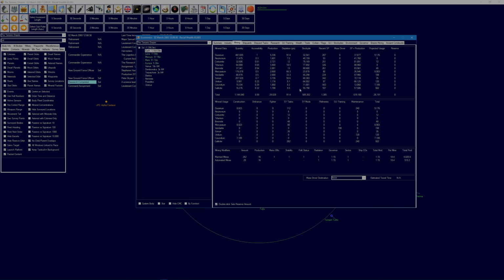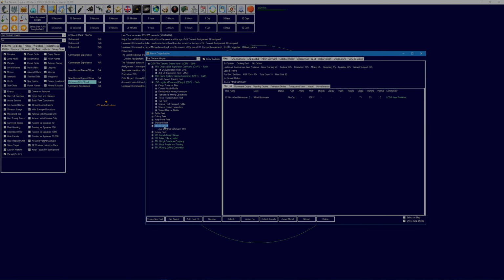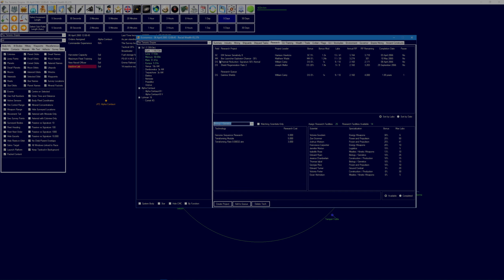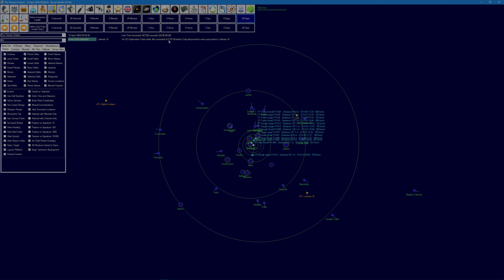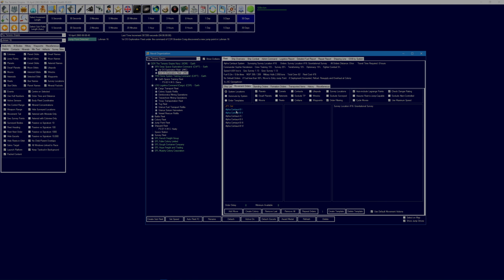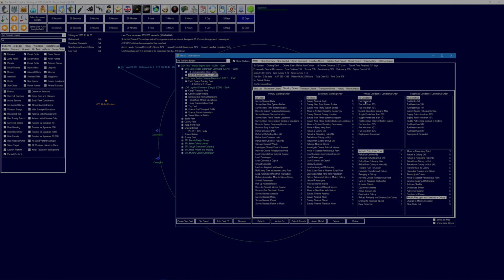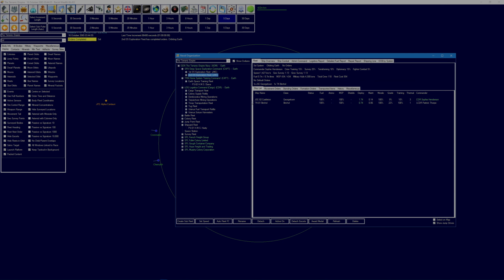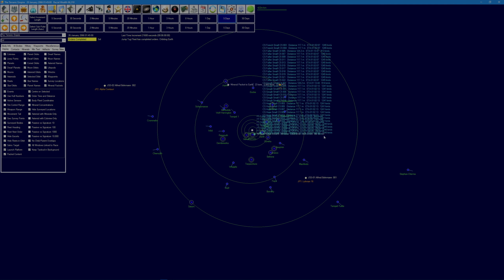Aurora 4x - A Beginner’s Journey #25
Our exploration continues and routes to travel even further away from Sol are found. But interstellar exploration isn't without its difficulties, although they're nothing we haven't dealt with before.

This is Aurora 4x C#, a FREE space exploration, exploitation, colonisation and perhaps conquest game that’s light on graphics and neutron star dense on detail. From researching and designing enhancements to individual ship components, to assembling huge space armadas, you must balance your use of resources against the spread of your empire throughout your home system and beyond. It’s a game that will suck away the hours as you design ships to go out and find resources, and others to mine them, and others to transport them back to home base, and others to transport colonists and the infrastructure they’ll need to terraform their new home, and that’s when your not watching over your economy, directing research, prioritising which resources to mine, keeping your colonists in check and keeping an eye out for aliens who want your stuff.

This is an unofficial video and is not endorsed by the game’s designer (Steve Walmsley) in any way. To download the game for free visit the official forums

Soundtrack:
Deep in the Ocean – SergePavkinMusic
Darkest Hour – NaturesEye
Dark Secrets of the Universe – bandersn4tch
Intergalactic Communication – JuliusH

Rig:
Intel Core i7 @ 3.60GHz Kaby Lake
32 GB Dual-Channel  DDR4 RAM @ 1066MHz
ASUSTeK COMPUTER INC. STRIX B250F GAMING
4095MB NVIDIA GeForce GTX 1080 (ASUStek Computer Inc)
Acer Predator X34GS Monitor @ 2560x1440